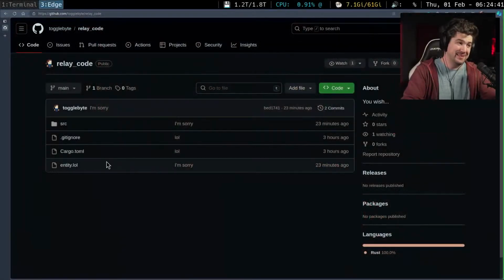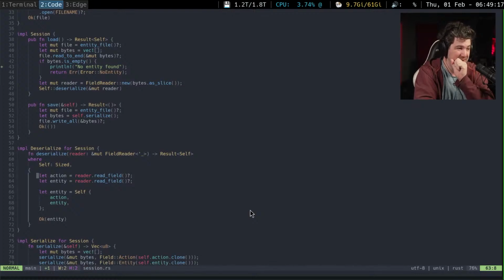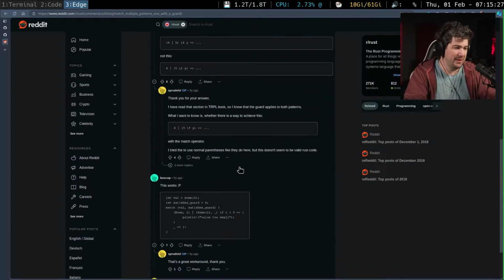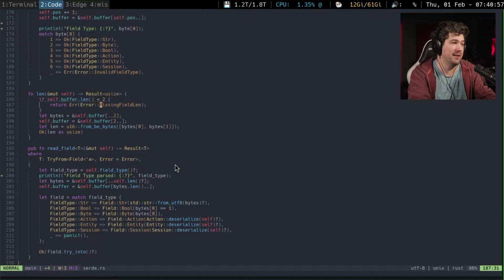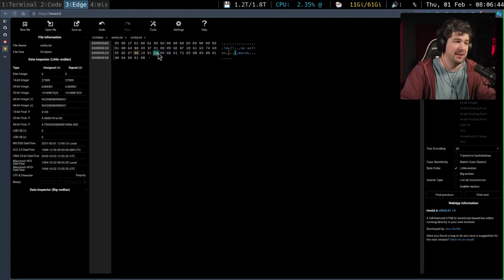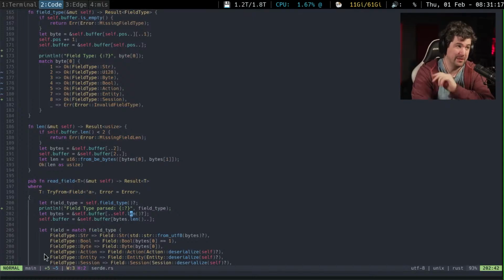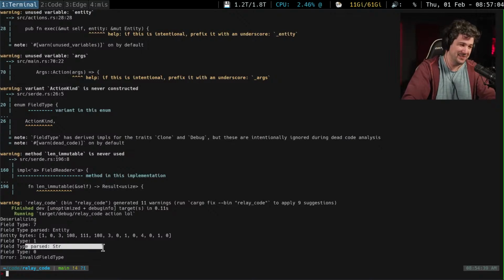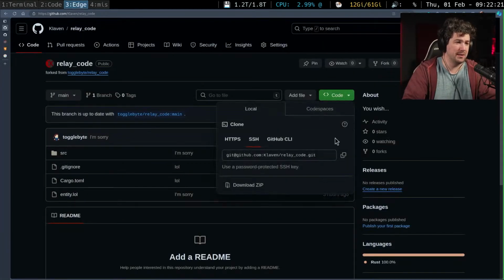ToggleBit Code Relay! Starting right Now!